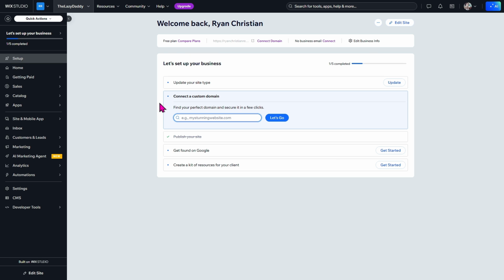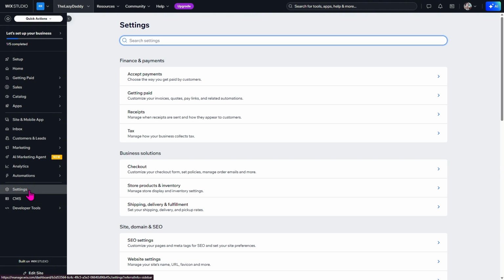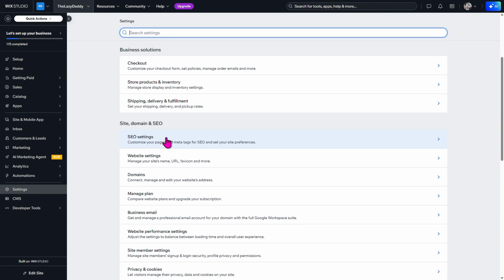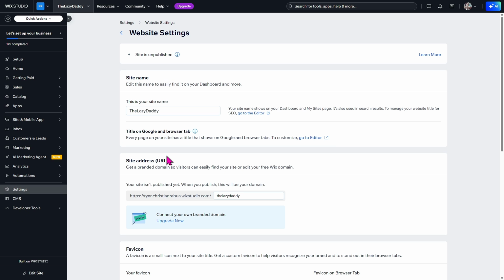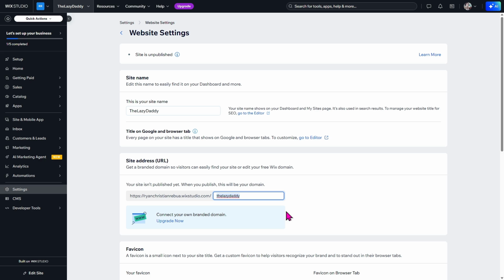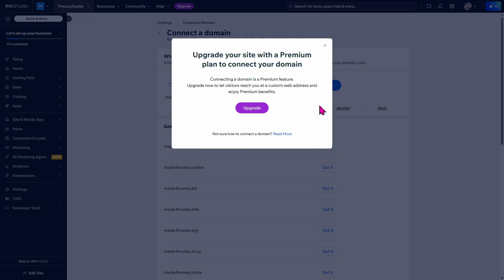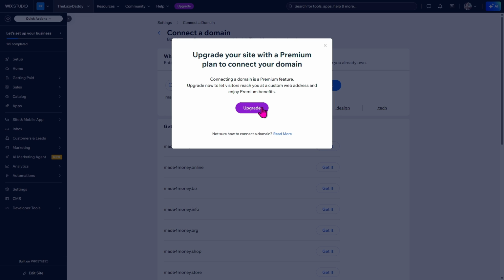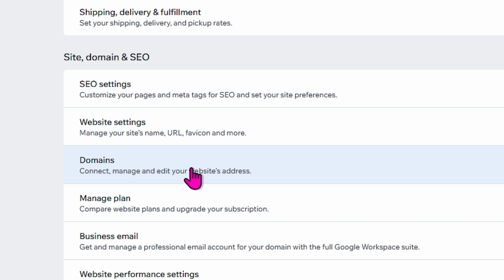How to CHANGE DOMAIN NAME on WIX (Step by Step)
Find out how to change the domain name on your Wix site, whether you’re using a free Wix URL or a connected custom domain. Please consider liking the video and letting us know if you have any comments, ideas or questions, we really appreciate any feedback! We have plenty of other tutorials on our channel so come and see if we can help you with anything else :)